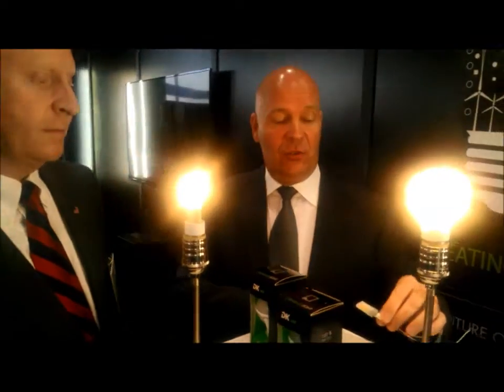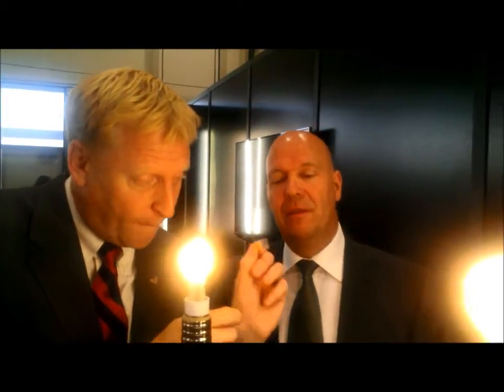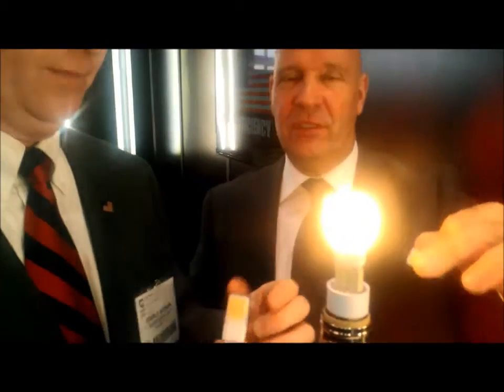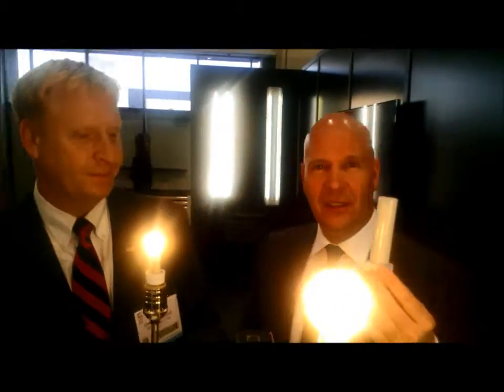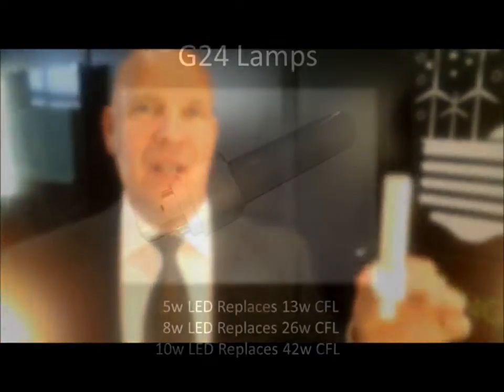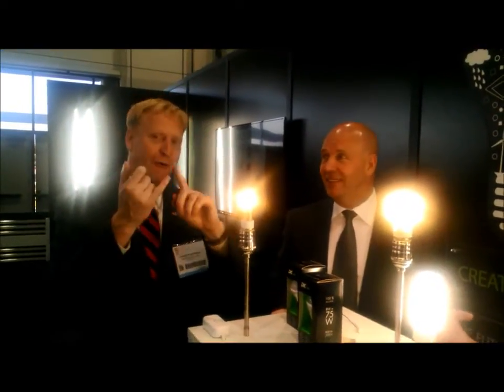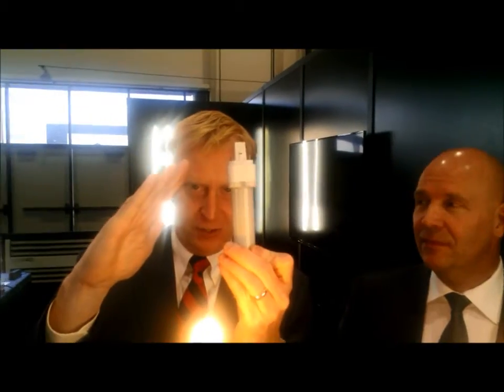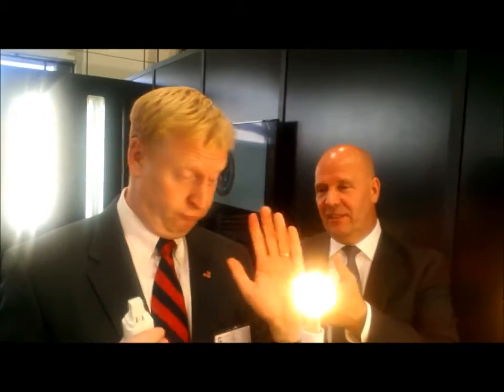DK LED at Light Fair International -- Part 3 of 3 focusing on LED G Series Lamps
This video focuses on advanced LED specialty lamp technology, and other videos in the series include coverage of LED tubes and also LED bulbs.

At LIGHT FAIR International over the first week of June, 2014, in Las Vegas, Nevada, American LED manufacturer Independence LED teamed up with German LED manufacturer DK LED to introduce DK LED to the U.S. market.

In 2013 Independence LED established a relationship with DK LED, to bring the excellence of German engineering to the American market.  After extensive meetings and visits, in May 2014, the companies formed DK LED U.S.A. Independence LED Chairman, Charlie Szoradi, is also the Chairman of DK LED U.S.A., and Independence LED's Director of International Business Development, Ben Stammen, is now the new President of DK LED U.S.A. The North American coverage includes U.S. and its Territories, as well as Canada, Mexico and the Caribbean Islands.

To date, the Independence LED products have focused on 24/7 "Mission Critical" applications for tubes, troffers, parking garages, and high bays. The addition of the cutting-edge DK LED socket bulbs, LED panels, and LED plug and play tubes complement the offerings to provide a significantly larger roster of lighting solutions for distributors and end users.

Dietmar Knaup, the founder and CEO of DK LED Global Brands, and Charlie Szoradi, Chairman of DK LED USA talk in this video specifically about the LED bulb replacement for several specialty lamps. There are multiple advantages of the DK LED lamps over the competition. The G4 lamp, G9 lamp, and G24 lamp replacements each operate on a "Plug and Play" level. This reduces the need for an electrician. The extremely high efficiency of the G4 and G9 replacements is complemented by the ease of installation. The specialty LED lamps profiles in this video also have industry leading efficiency with very high lumens per watt and advanced Multiple Chip on Board (MCOB) technology rather than Surface Mounted Diodes (SMD). The G24 is particularly groundbreaking in that it provides 360 degrees of light and can just clip into either a horizontal or a vertical existing recessed can fixture for magnetic and electronic ballasts. The German engineering on this particular lamp includes a four pin system, where two of the pins retract to meet the needs of the socket condition. This "universal" approach makes the products very appealing to the marketplace.